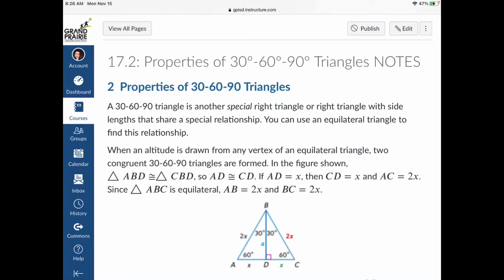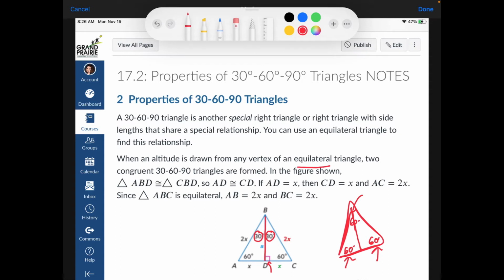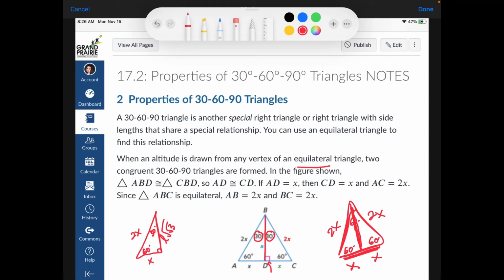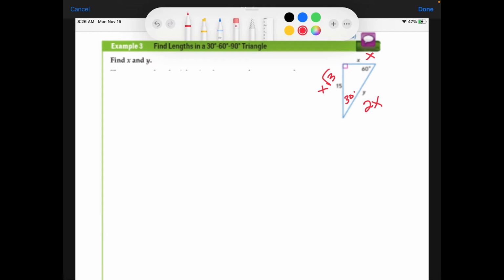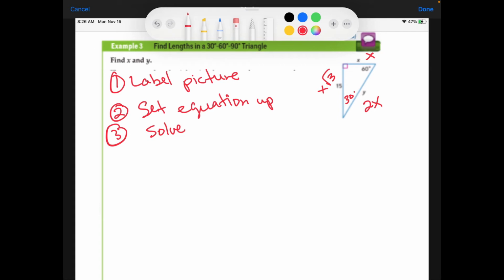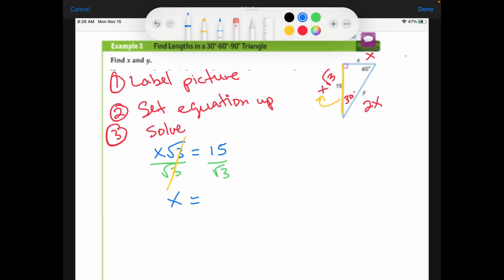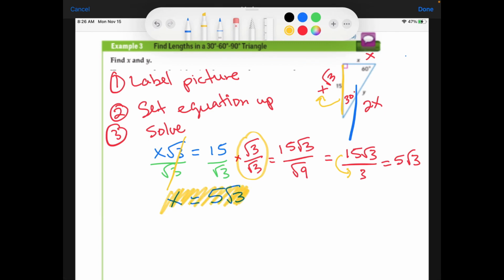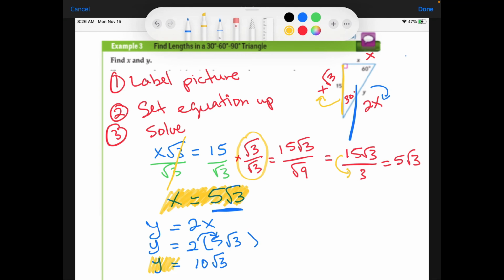Find Lengths in a 30-60-90 Triangle